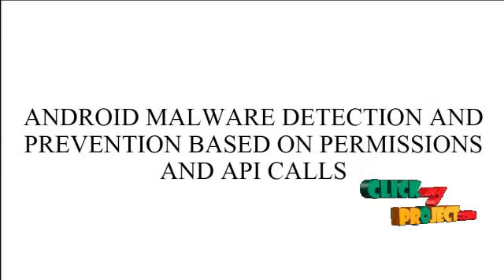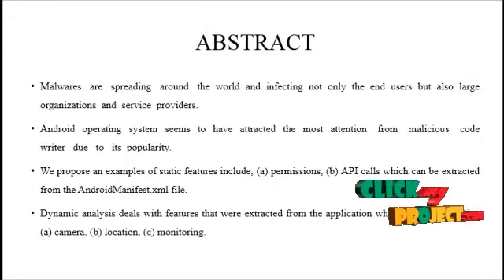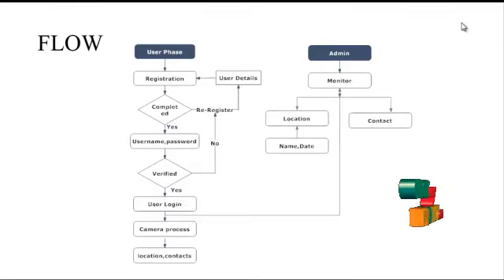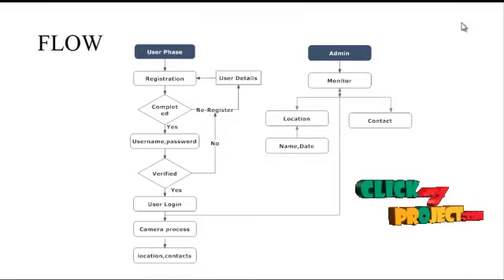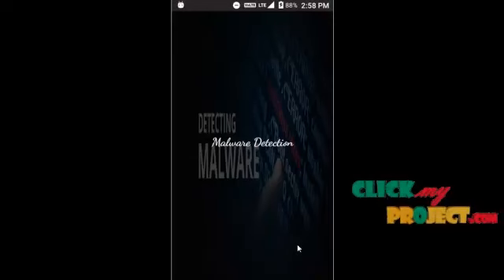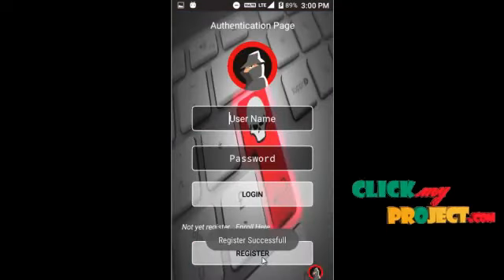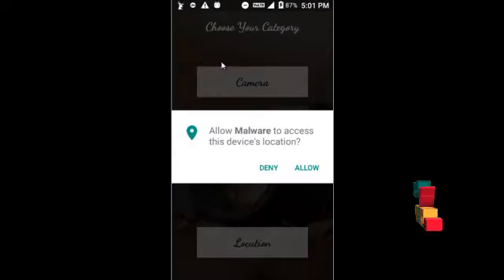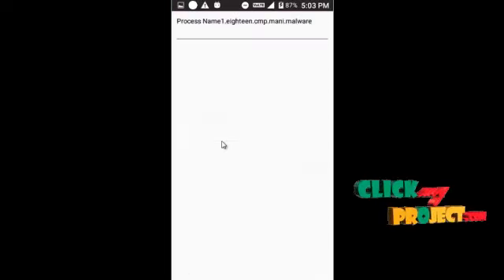ANDROID MALWARE DETECTION AND PREVENTION BASED ON PERMISSIONS